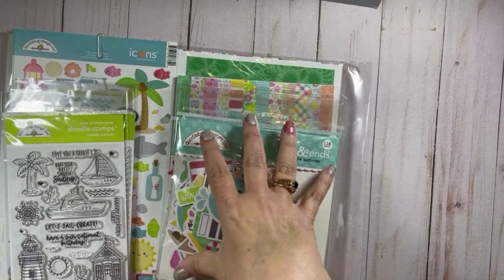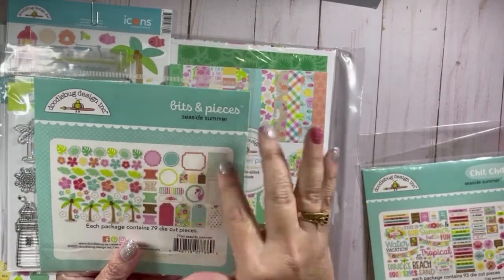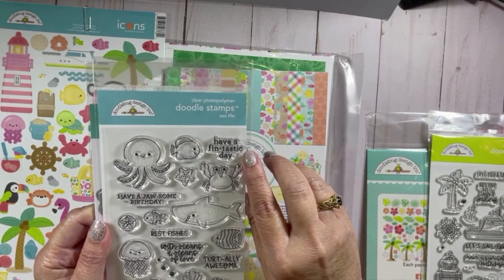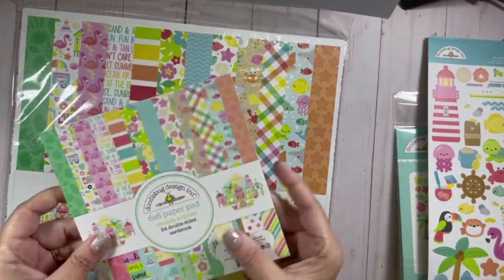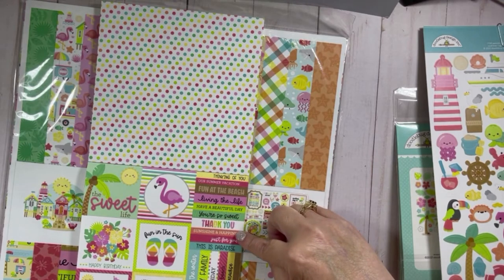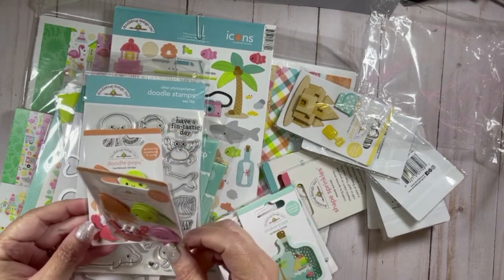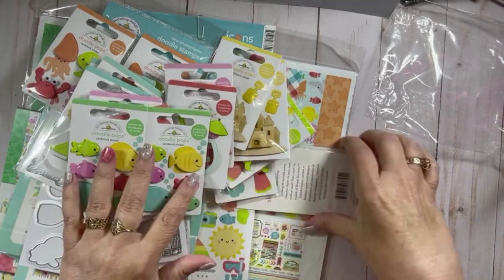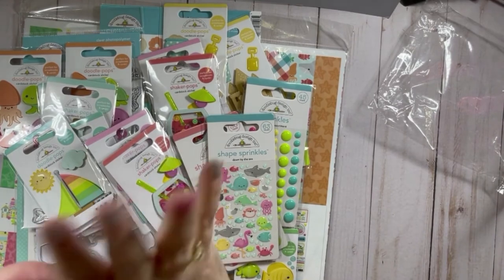Doodlebug Haul Seaside Summer | Not 2 Shabby Day